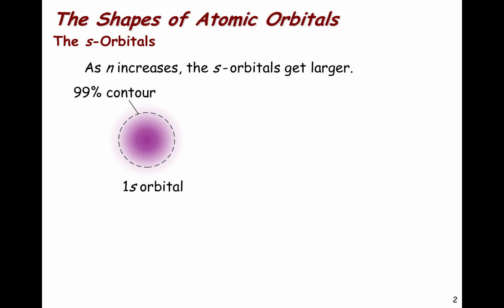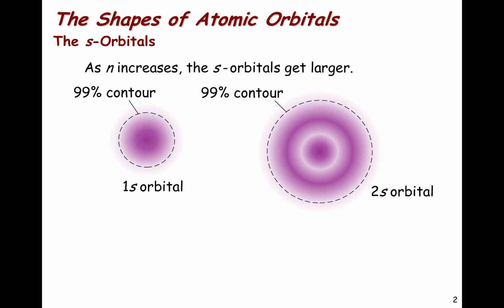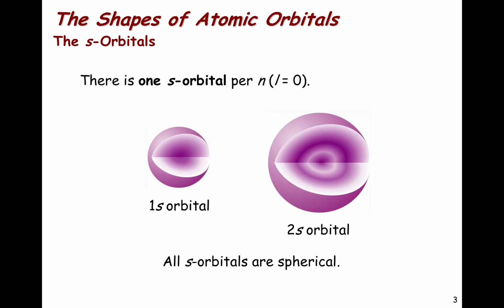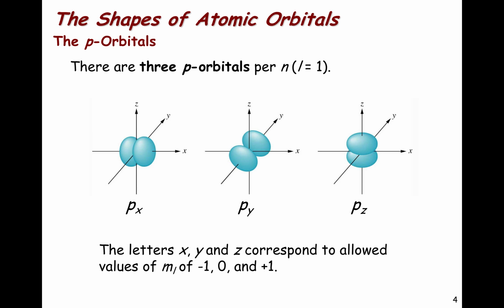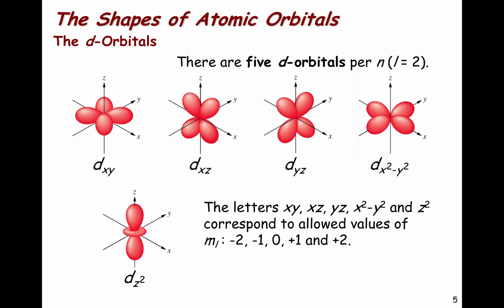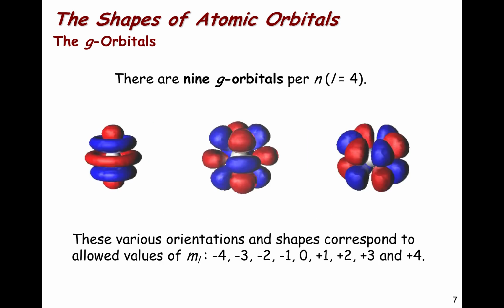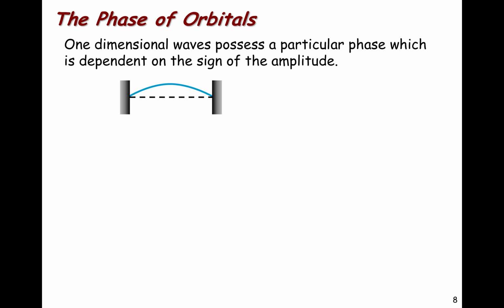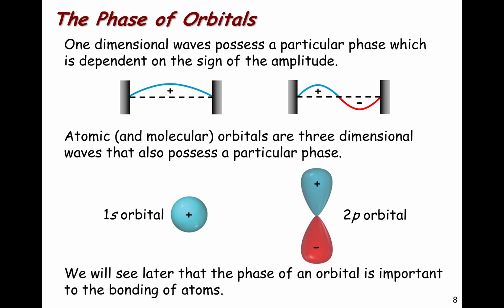Video 2.6 Atomic Orbitals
This video describes the shapes of the various atomic orbitals.